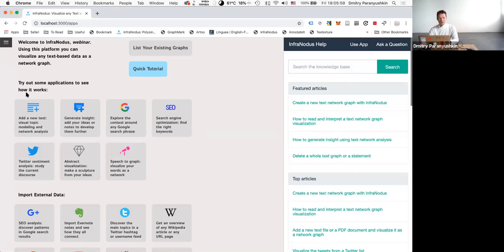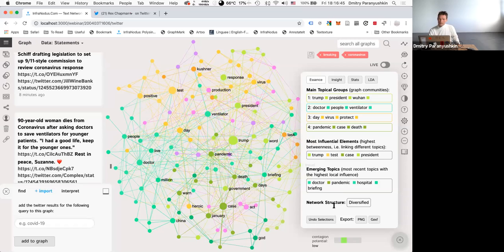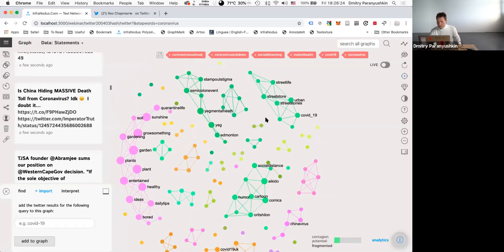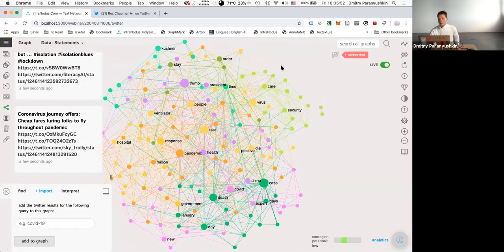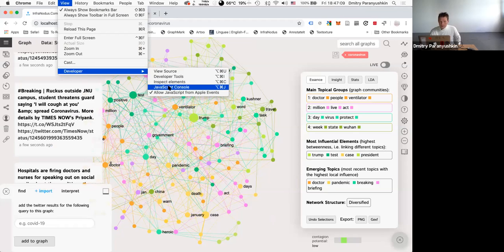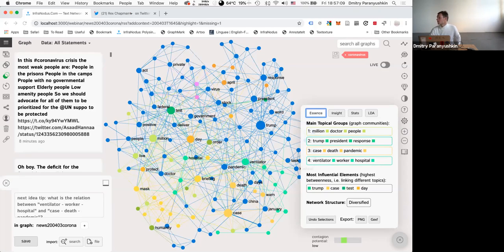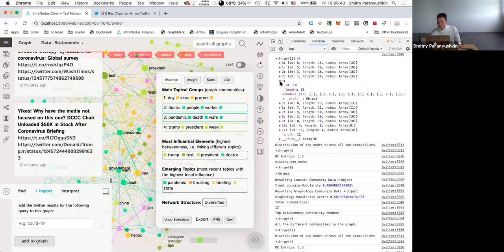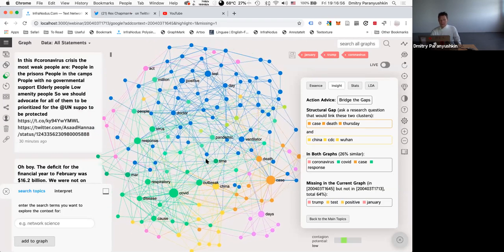Webinar #2: Twitter and News Sentiment Analysis Using Text Network Visualization Tool InfraNodus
In this webinar that took place on the 3rd of April 2020 I am demonstrating some new features of InfraNodus: how to do sentiment analysis of Twitter and news (RSS feeds), how to turn on the live update feature, and how to compare different graphs together. I also answer the questions of the participants.

0:48 Sentiment analysis using Twitter app in InfraNodus
2:25 How to find the relevant Tweets and topics inside a Twitter discourse
3:53 ✳️NEW! Emergent topics feature — what people are starting to talk about
4:55 How to cluster the topics
6:06 How InfraNodus works (technical graph theory background)
9:38 Why Facebook import is not possible (and a hack you can do)
10:56 Network structure score — how diverse your discourse is
11:54 ❓Q&A: How is influence calculated in text network analysis
16:08 ✳️NEW! Social network analysis of Twitter posts
18:10 ❓Q&A: How to only process hashtags in Tweets (and to omit words)
21:30 NEW! Topic analysis and hidden topics analysis using InfraNodus
23:06 ❓Q&A: Bimodal networks: separate graphs of tweets (text) and users (SNA)
25:11 ❓✳️ NEW! Q&A Live updates of Twitter data — automatic renewing of imported data
29:45 Sharing your graphs: public URLs and IFRAME embed codes for your websites
34:02 ❓Q&A: Which algorithm is used to extract topics?
36:04 ❓Q&A: Which community detection algorithm is used for topic modeling?
38:00 ❓Q&A: How many Twitter posts to use for analysis?
40:25 ❓Q&A: How are emergent topics calculated?
40:53 ❓❇️Q&A ADVANCED FEATURE: How to calculate a measure for every node — using Javascript console
42:10 ❓Q&A: How to reorder the graph based on degree or other centrality measures.
43:17 ✳️NEW! How to analyze the news discourse or any RSS feed and to interpret it
45:00 ✳️NEW! How to compare the graphs: news discourse (RSS) versus Twitter analysis
46:51 ❇️ADVANCED: Insight feature — what's missing in this discourse comparing to another
59:35 ❇️ADVANCED: Under the hood — how to see the hidden data about the graph
1:03:10 ❓Q&A: How to find InfraNodus tutorials and webinars on YouTube
1:04:12 ❓Q&A: How to analyze the posts from several Twitter accounts
1:07:50 ❇️ADVANCED: How to find what discourse is missing using the graph comparison of Google search results vs the discourse on social networks (Twitter)
1:12:00❓❇️Q&A:  How to join the next webinar?